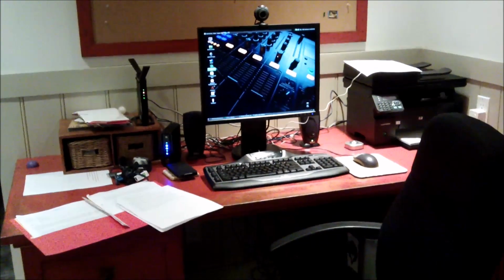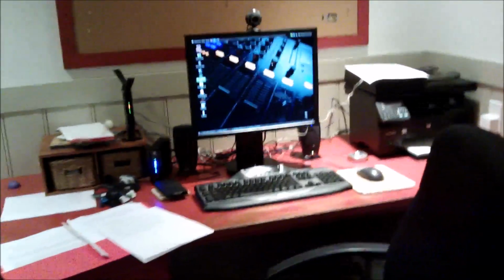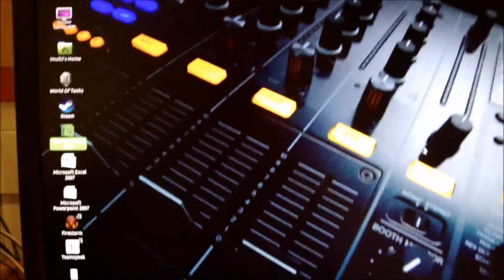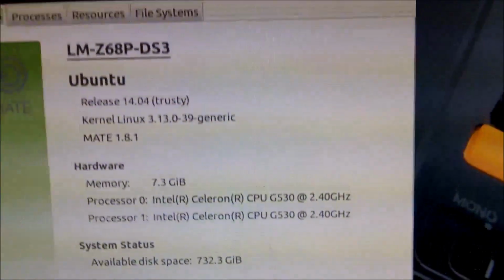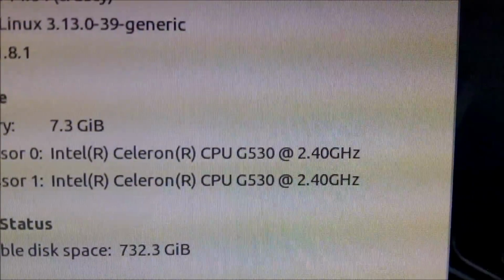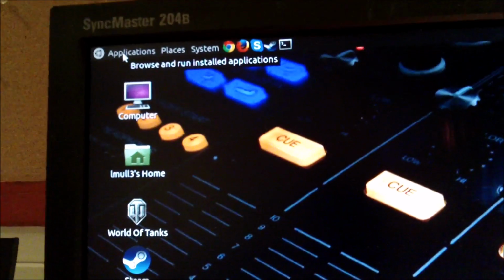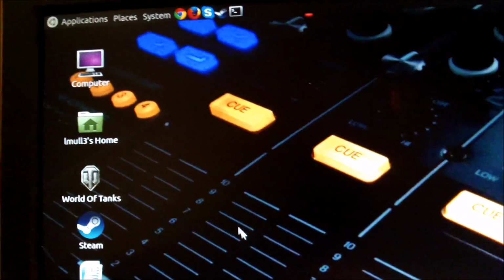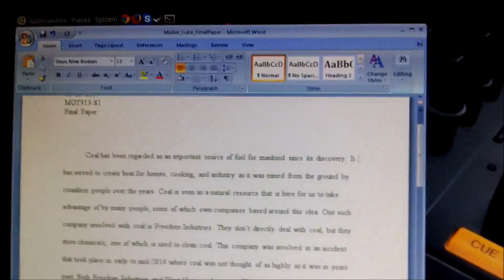Basement Linux Box 11-24-2014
i decided to take that Gigabyte Z68-DS3 motherboard, stick a Celeron G530 in it along with 8GB of RAM and an Nvidia GT 240. turned out as a pretty awesome linux machine.